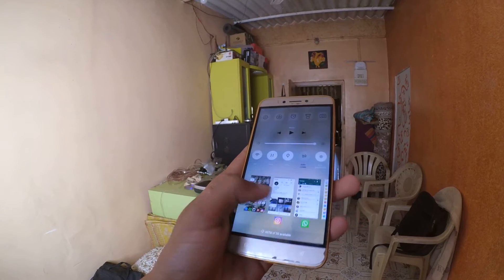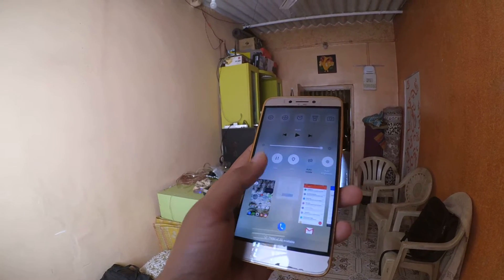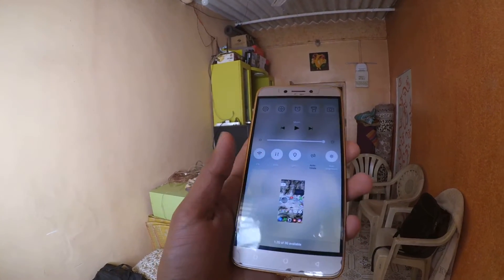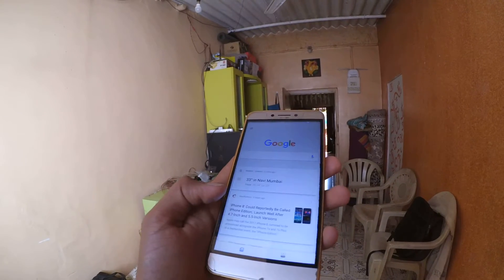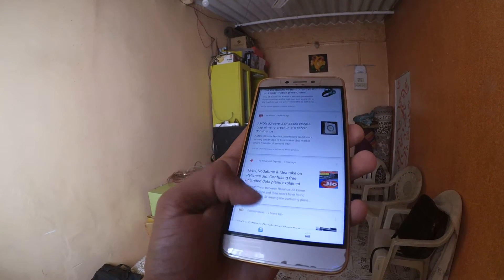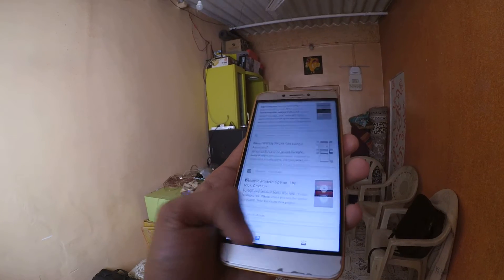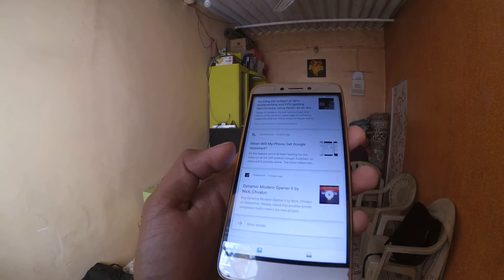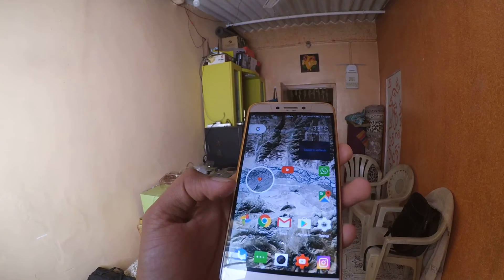Google Assistant on LeTv le 1s eco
I dont know which process exactly worked but these are the steps i did
1) enrolled for Google services beta
2) changed the phone region to US
3) changed language to US
And thats it got the update on the next day
Give it a try it should work,